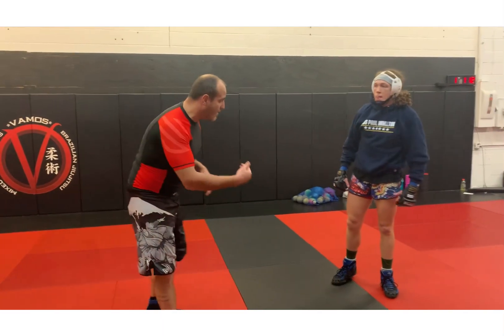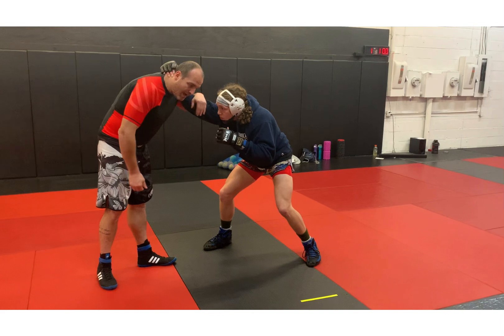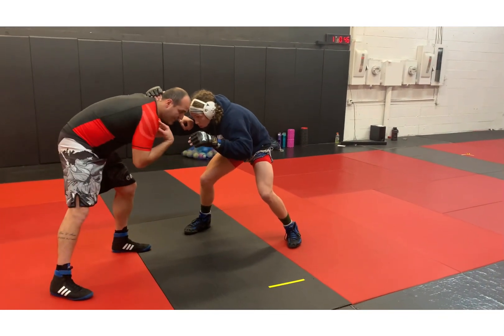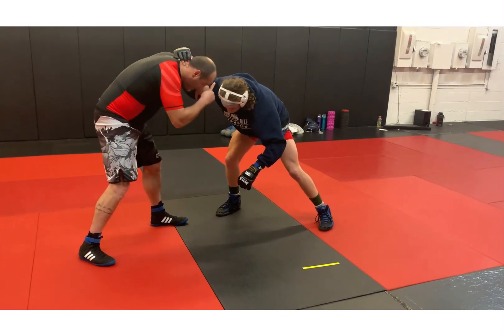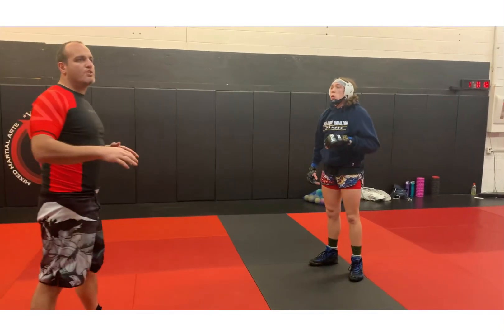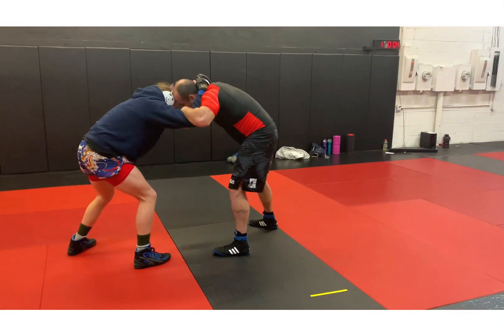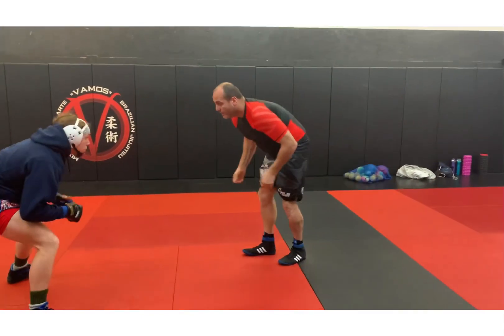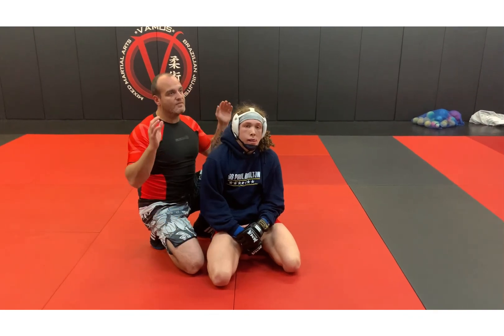Draping Duck Under Takedown- Chop & Whip